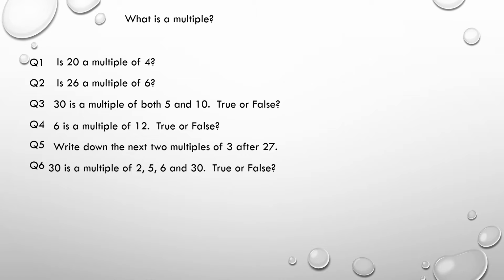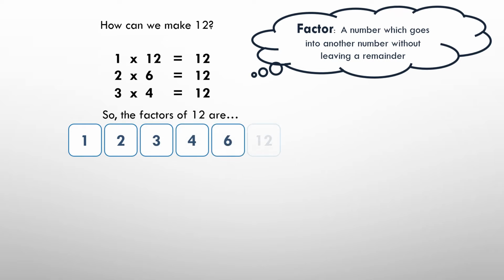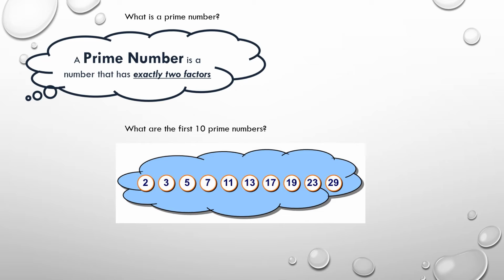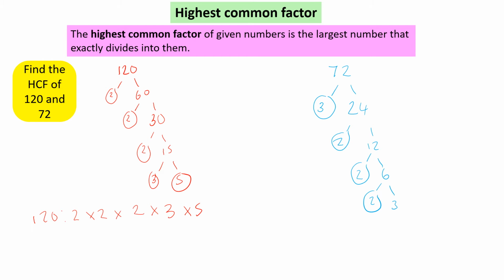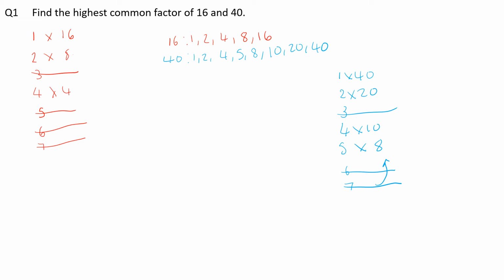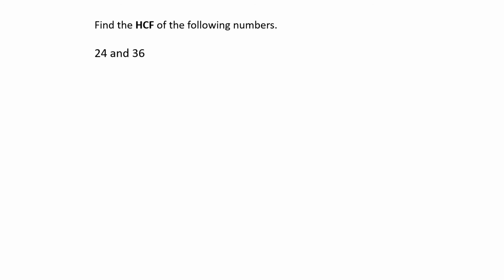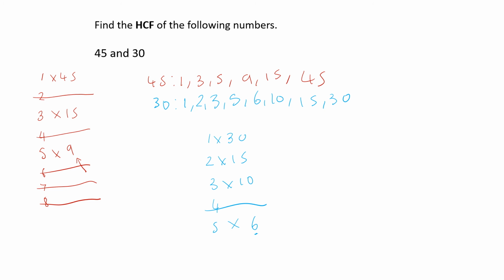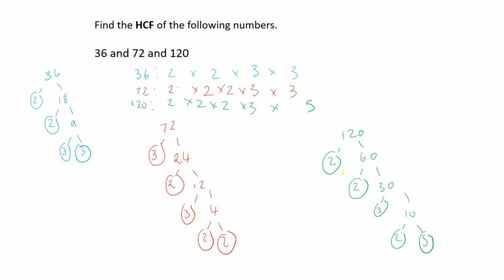Highest Common Factor HCF - Virtual Maths Lesson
Virtual maths lesson on the highest common factor.